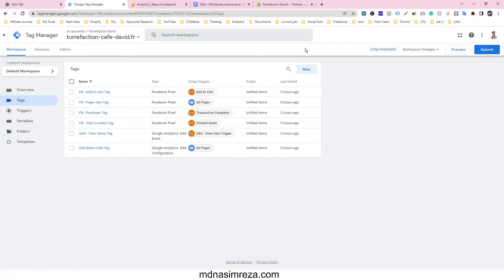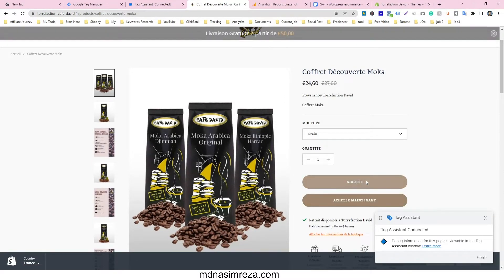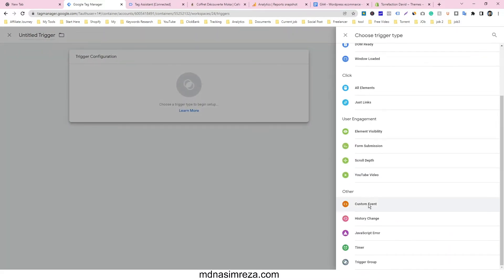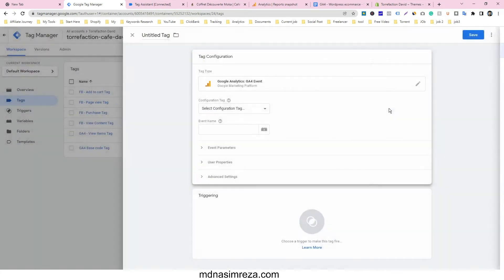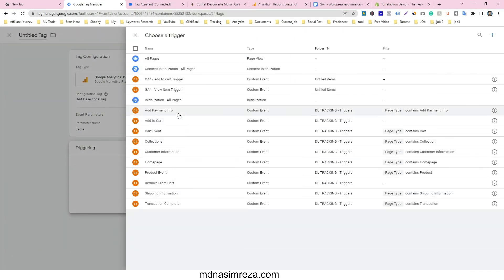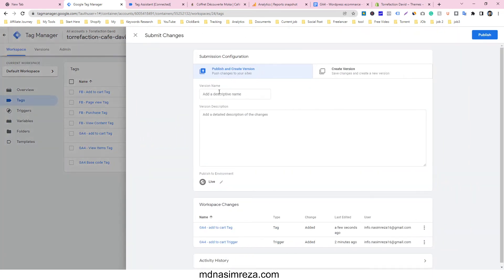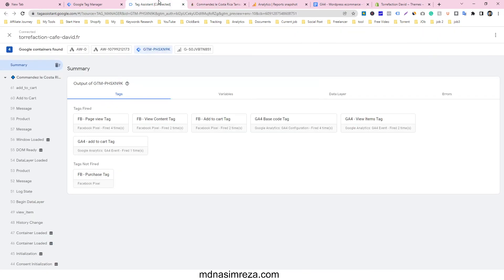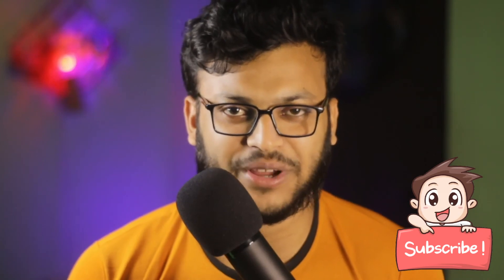How to track Shopify Add_to_cart event in Google Analytics - Shopify GA4 and GTM